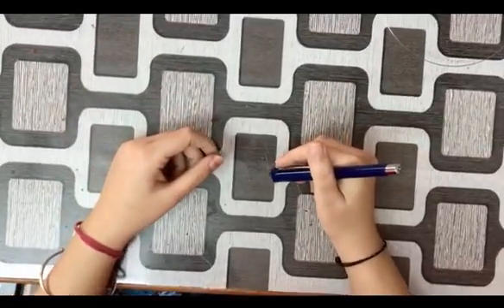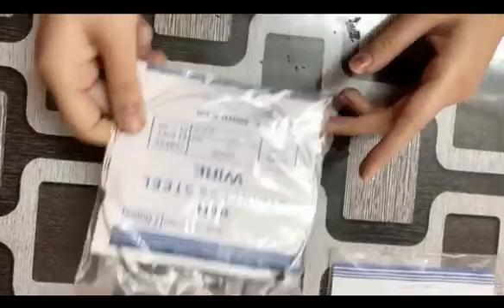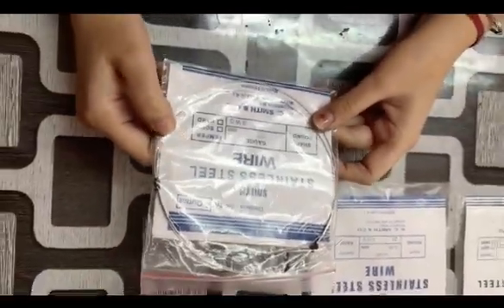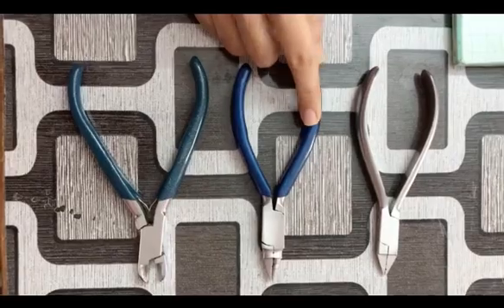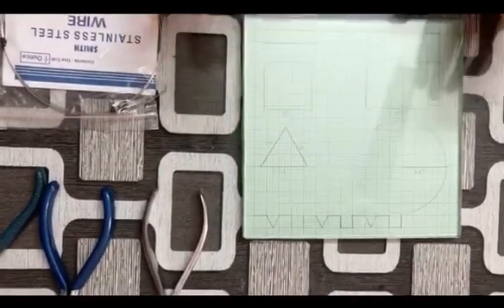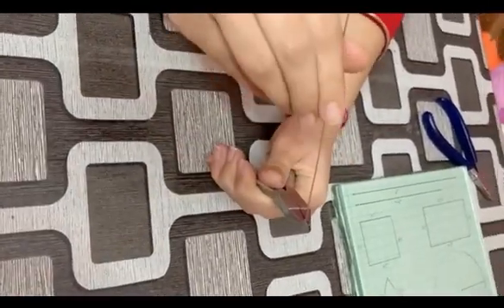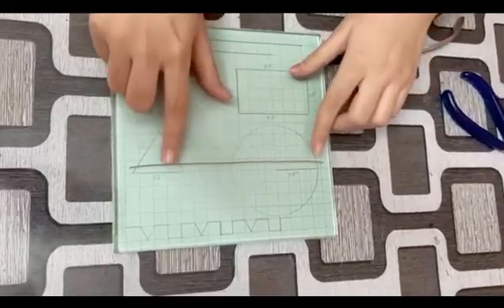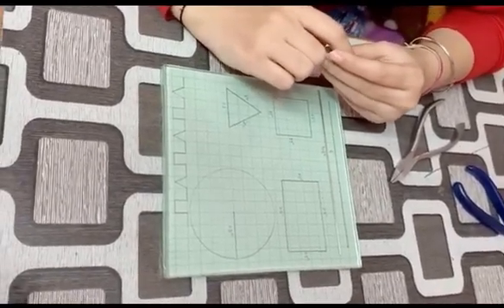Straightening of Orthodontic wire//Stainless steel //Cr-Ni wire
Orthodontics is branch of dentistry in which we are dealing with diagnosis ,prevention and correction of malposed teeth and jaws and their correction is done by using orthodontic appliances.

This video is basically for the beginners who face difficulty in dealing with these appliances.

Orthodontics Wire straightening#Doctortalks
I hope you get to know some tips from this video.